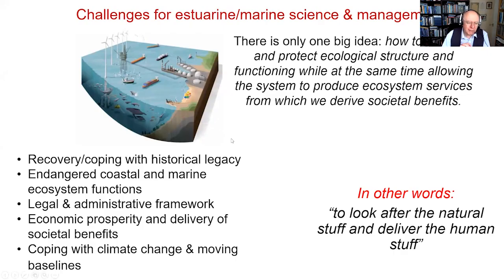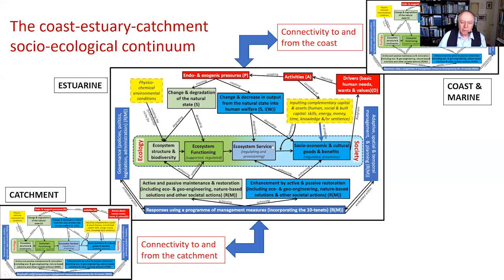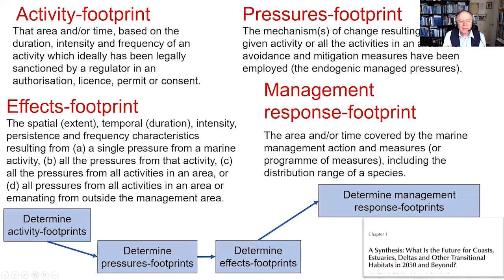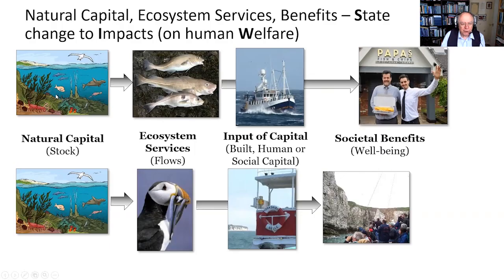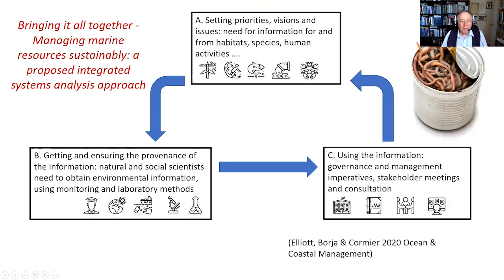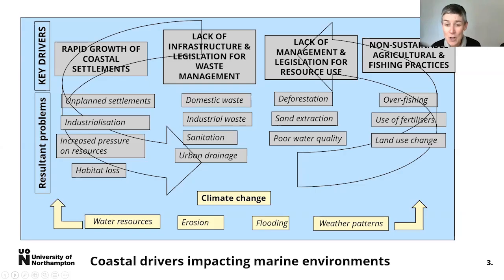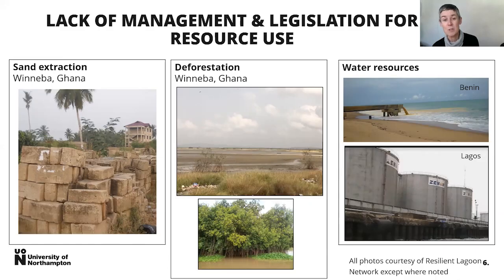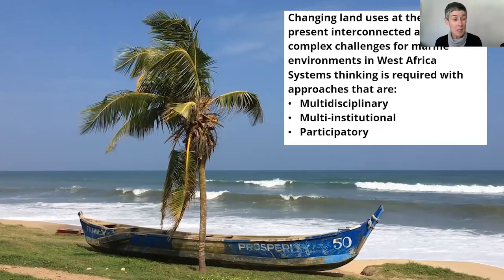IESTurningTheTide Webinar: The impact of land use on marine environments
Presented by Professor Mike Elliott and Professor Sian Davies-Vollum, hosted by Jo Maniscalco

This webinar is the first in a new project we’ve launched at the IES: ‘Turning the Tide: systems thinking for a sustainable ocean’.